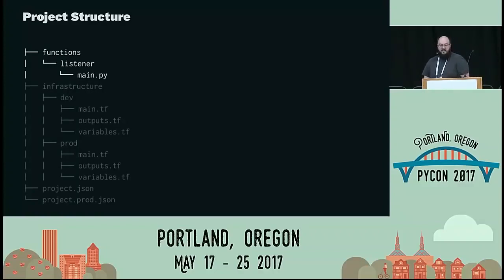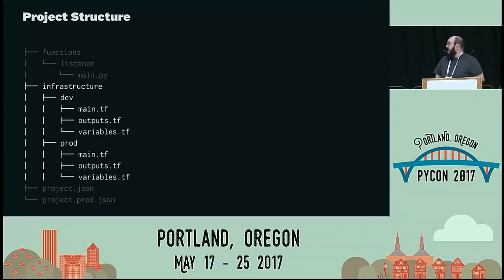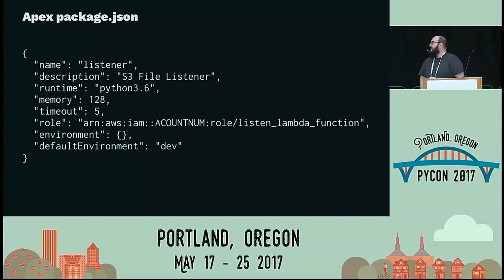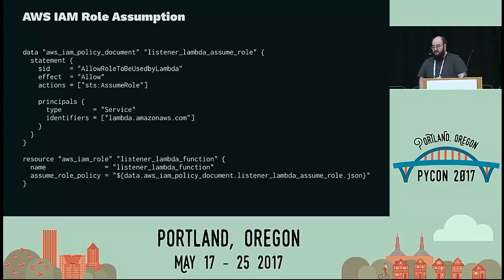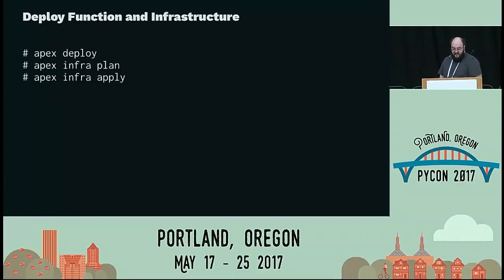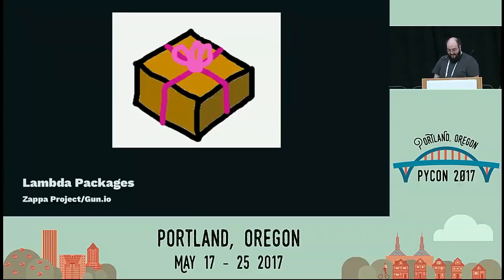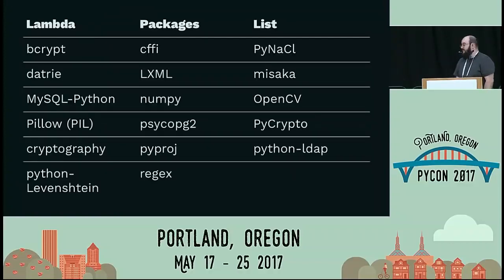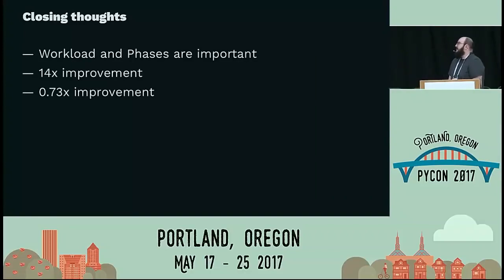Jason Myers Leveraging Serverless Architecture for Powerful Data Pipelines PyCon 2017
Speaker: Jason Myers Serverless Architectures that allow us to run python functions in the cloud in an event-driven parallel fashion can be used to create extremely dynamic and powerful data.

Speaker: io Corchero Working with time is not a trivial challenge. Python includes a native module in the standard library to work with it but datetime keeps being together with unicode.

Speaker: Benny Bauer Serverless is the latest phase in the evolution of cloud development. Its building blocks are functions, a bunch of stateless “nano-services”, that can scale automaticall.